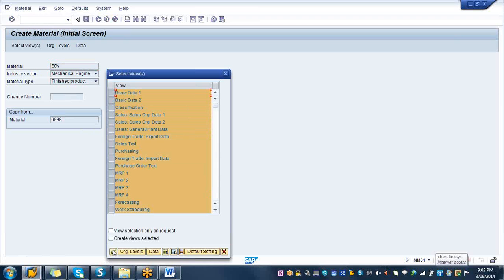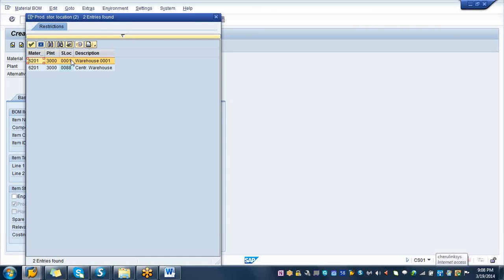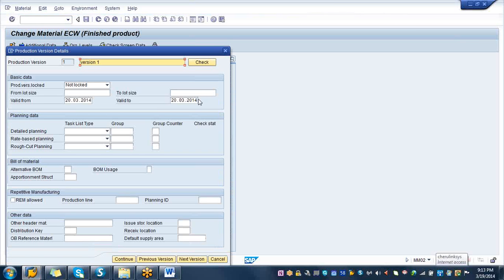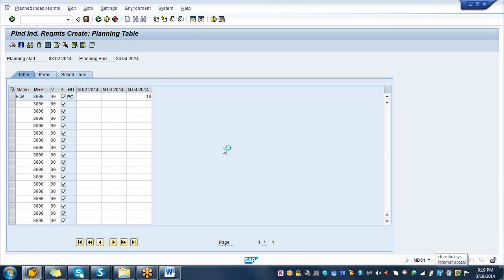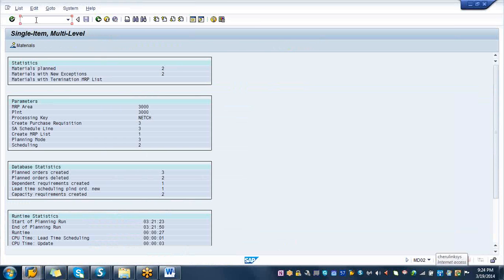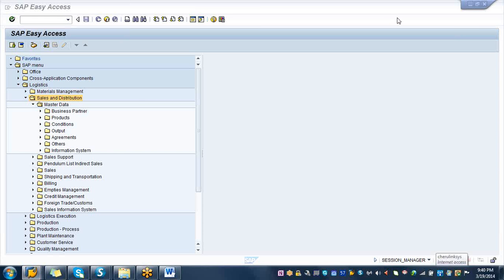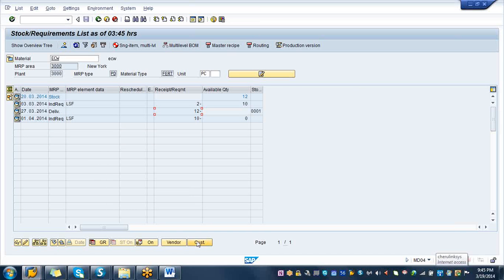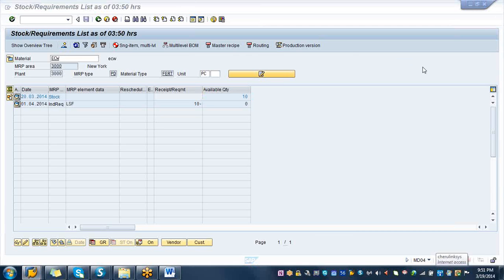2014 03 19 PP class